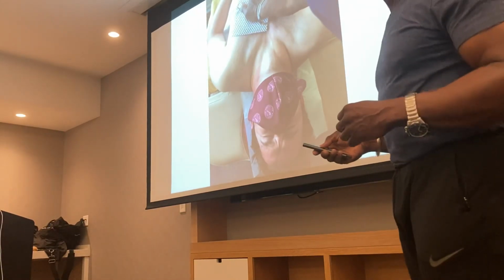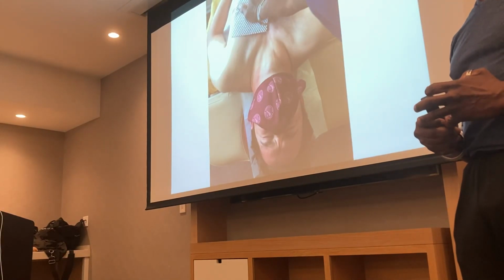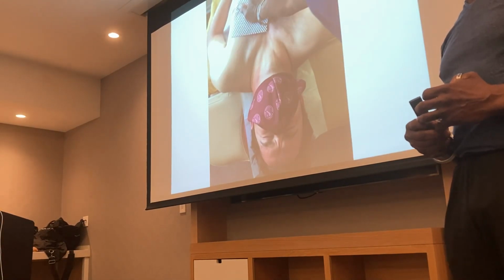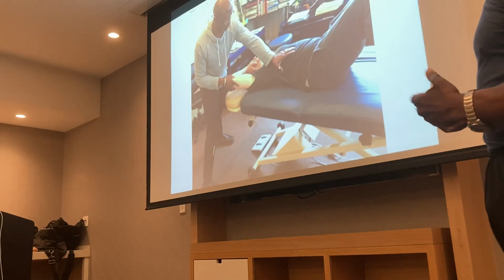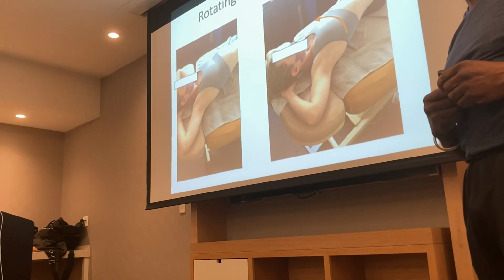IA2: Lecture: Upper Quarter Examination and Tx